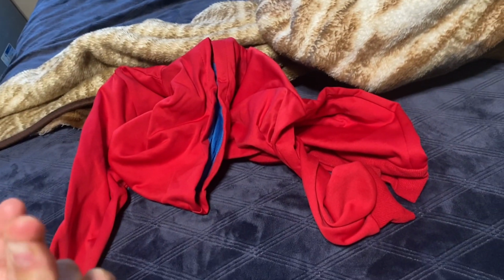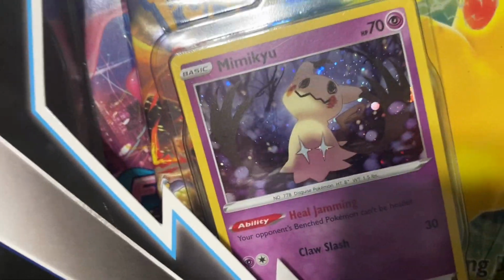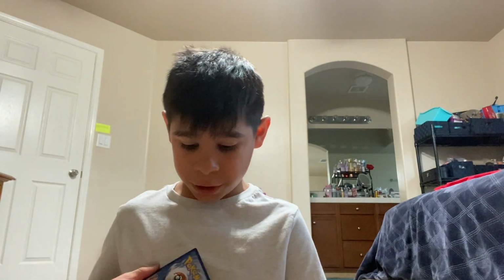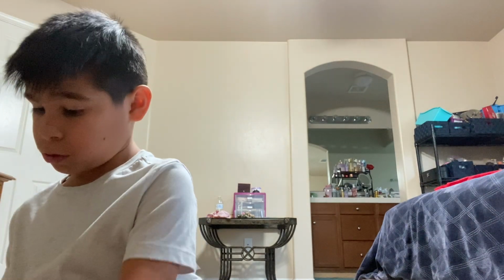The hunt for Pokémon cards